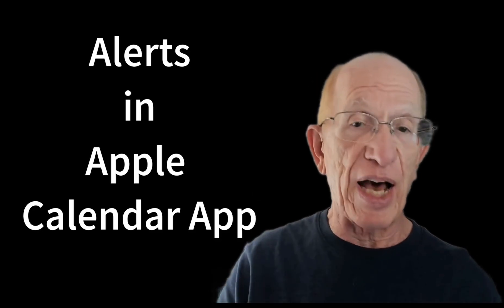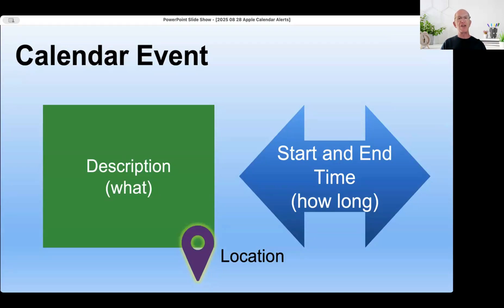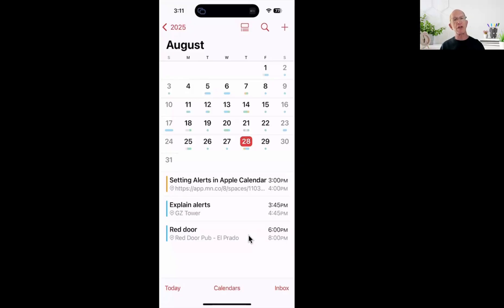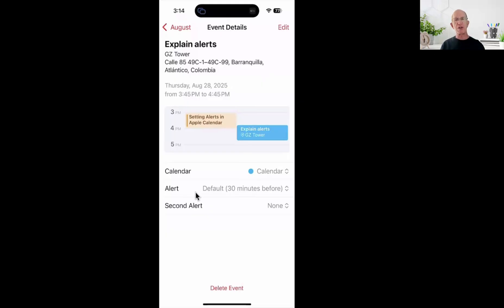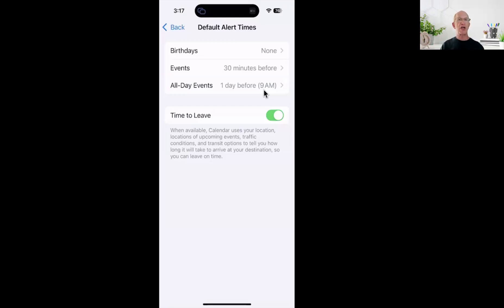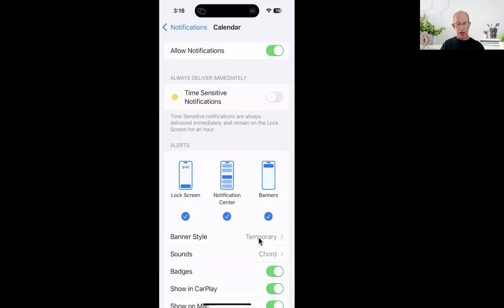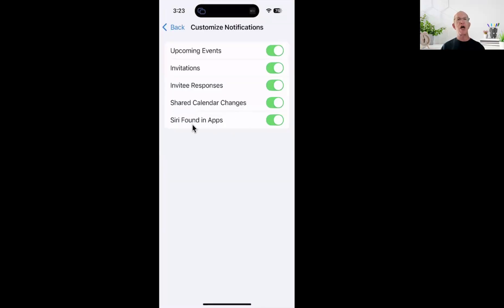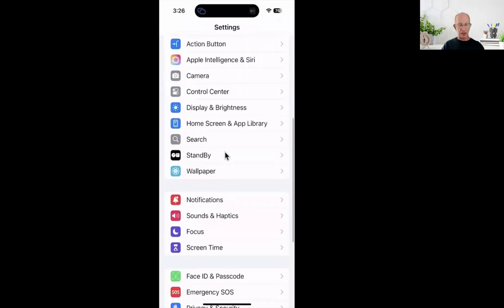Manage Alerts in the Apple Calendar App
In this episode of Tech Topics with Bob, I explain how alerts work in Apple’s Calendar app and how you can use them to stay on top of your events.
Alerts are those little reminders—whether it’s a pop-up, a sound, or a vibration—that let you know it’s time to pay attention to something important. From haircuts to doctor appointments to social events, alerts make sure you’re never late again.

In this video, I’ll cover:
* What an event is in Apple Calendar (description, start/end times, and locations)
* The different types of alerts: pop-ups, sounds, badges, and haptics
* How to use default alert times on iPhone, iPad, and Mac
* Customizing alerts so you get notified when and how you want
* Setting up second alerts for extra reminders
* Using location-based alerts so Apple Maps can tell you when it’s time to leave
* Managing notification styles, sounds, and haptics in Settings

By the end, you’ll know how to set up alerts that actually work for you—helping you stay organized and on time without stress.

👉 Join me for live classes and a community of learners

00:00 Intro & agenda (what alerts are)
01:39 What is an event? (title, start/end, 1-hour default)
02:11 Locations & “Time to Leave” alerts
03:02 Events vs. Reminders (scope for today)
03:28 Types of alerts: banners, sounds, badges, haptics
04:39 iPhone demo: opening Calendar & viewing events
05:42 Change alert timing & add a second alert
08:02 Calendar vs. Settings: where to change what
08:34 Default Alert Times (iPhone/iPad/Mac)
09:52 Birthdays & all-day events; cross-platform notes
10:33 Notifications settings: HOW alerts appear
11:29 Sounds, tones & haptics (customizing feedback)
13:01 Banners & badges + live alert example
13:40 CarPlay, Show on Mac, Focus/Do Not Disturb, priority alerts
14:40 Invites, shared calendars & Siri-found events
16:07 Silent mode behavior; volume buttons; “Always play” haptics
18:05 Wrap-up & key takeaways